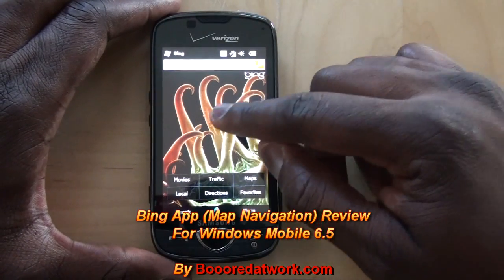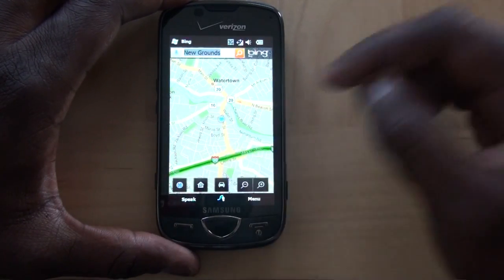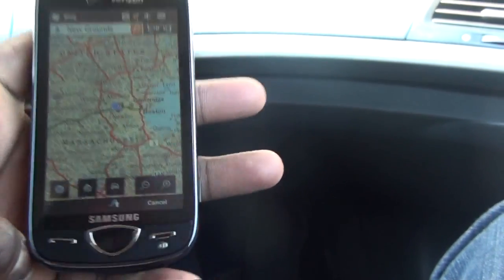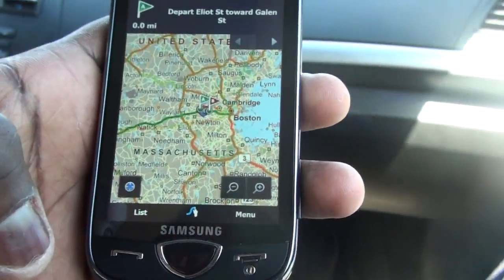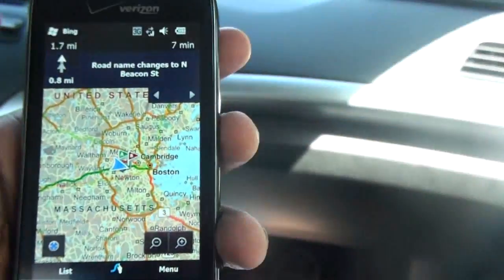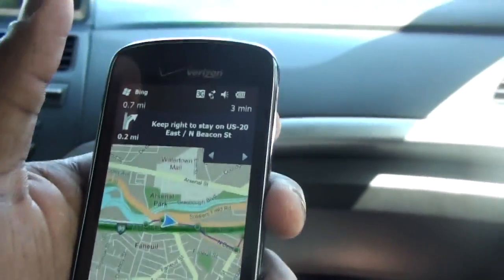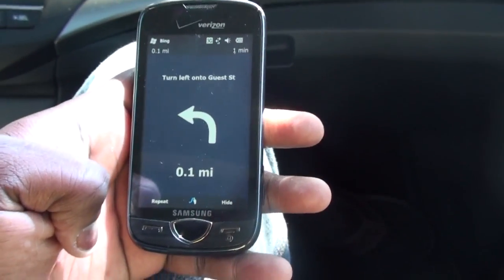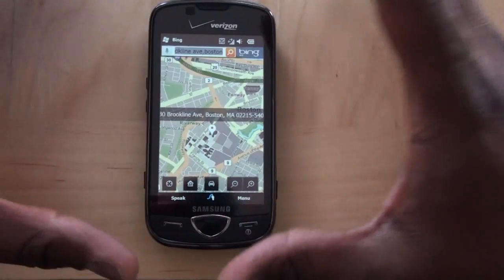Bing Map Navigation Review| Booredatwork.com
In this video we take a good look at BIng Map Navigation through the Bing Beta app available in the Windows Marketplace. WE also do a full run of the turn-by turn GPS Navigation and other features of the app.